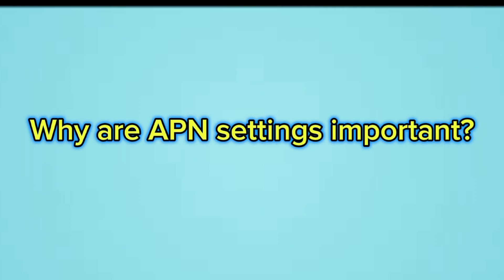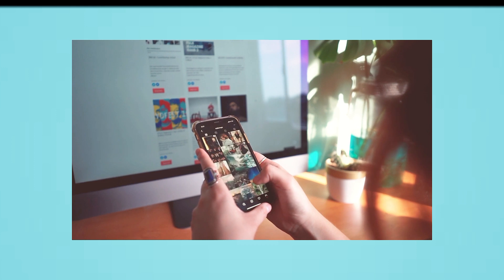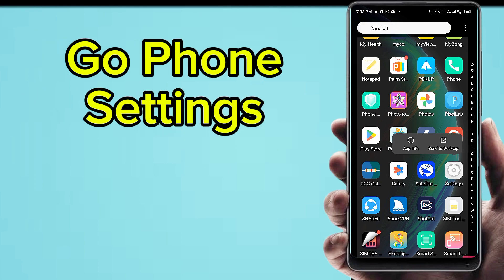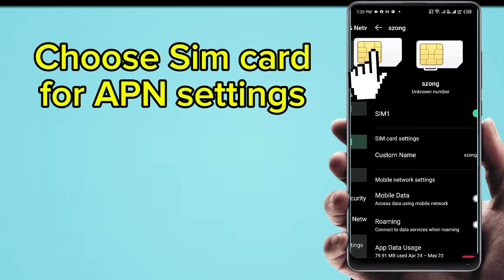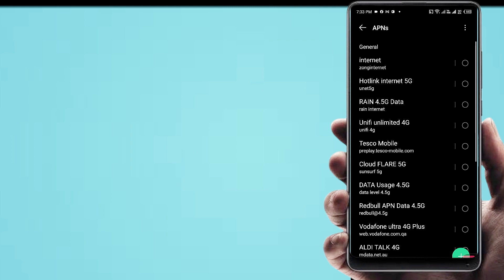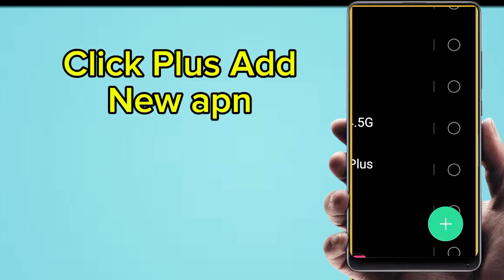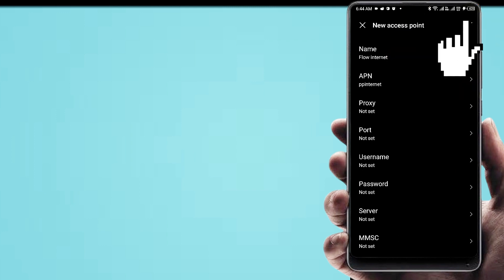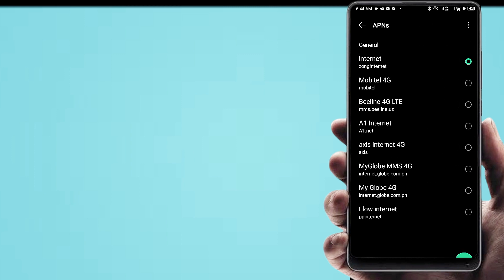how to configure GPRS 4G LTE flow android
flow mobile 3g 4g APN settings for Android ipad iphone blackberry Samsung HTC infinity mobile manually internet settings